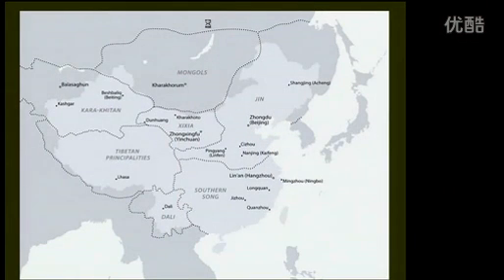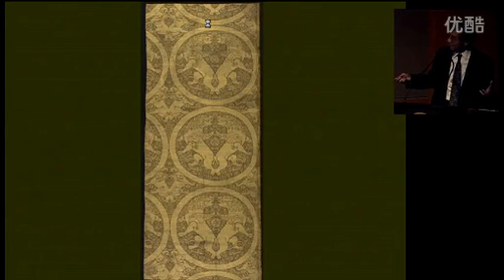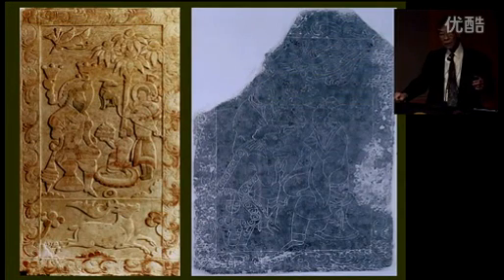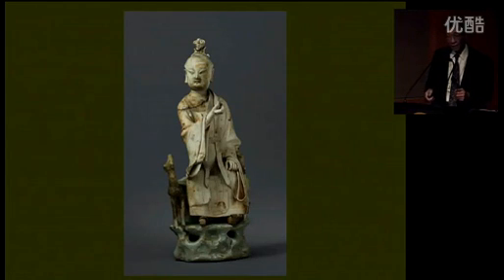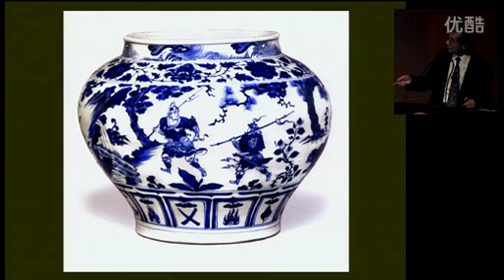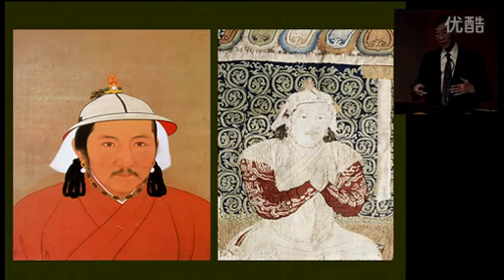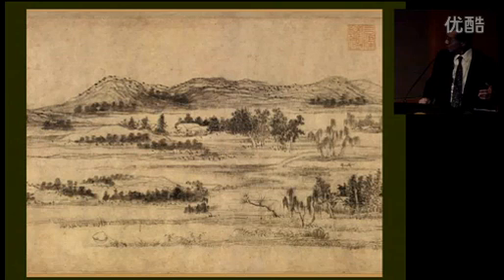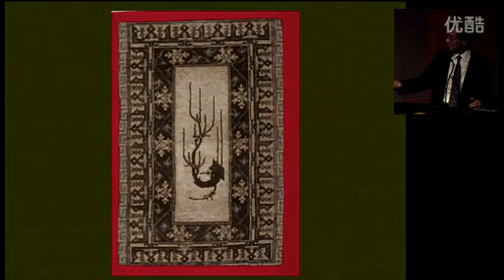元代艺术1——Chinese Art in the Yuan Dynasty 标清